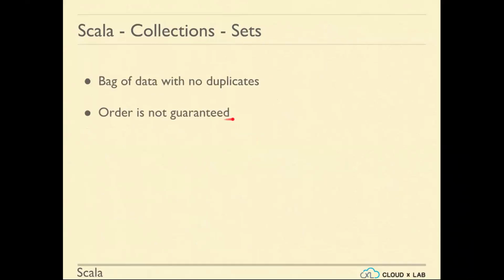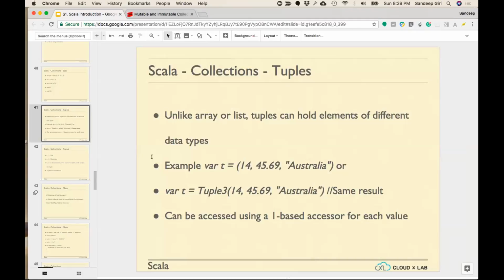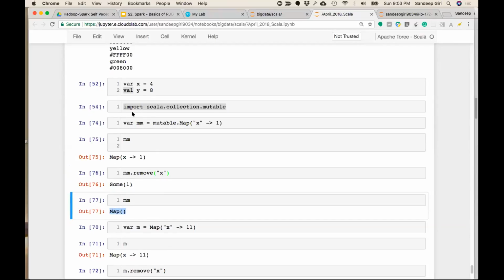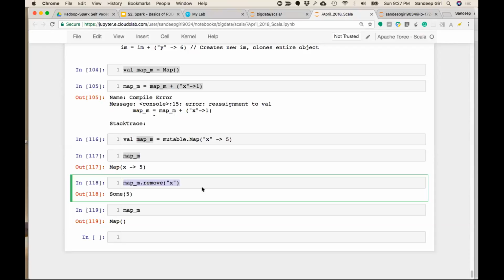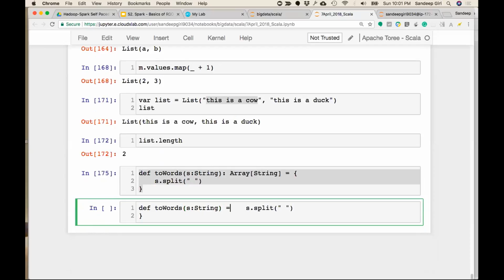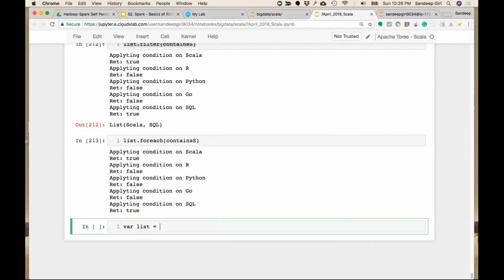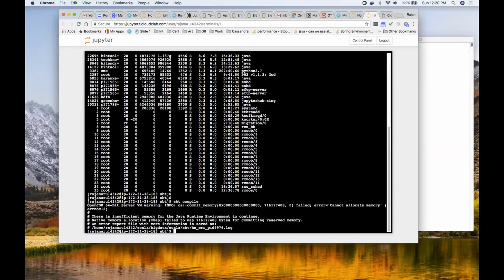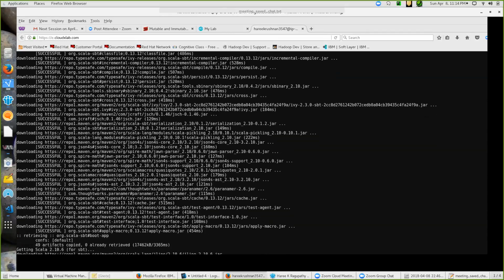Introduction to Scala - Part 3 | Big Data Hadoop Spark | CloudxLab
This CloudxLab Introduction to Scala tutorial helps you to understand Scala in detail. Below are the topics covered in this tutorial:

1) Scala Collections - Sets, Tuples and Maps
2) Higher Order Functions in Scala - map, flatMap, filter, foreach and reduce
3) Interaction with Java
4) SBT - Build Tool in Scala
5) SBT Demo

1. This is a 60+ hour online instructor-led course
2. With the course, you get access to real-time distributed production cluster so that you can learn by doing hands-on
3. Cluster comes with all the tools preinstalled so that you can focus on learning than wasting time in setting up the cluster
4. Each topic consists of videos, assessments, questions and case studies to make sure you master the topic
5. The course is compatible with CCA175, HDP Certified Developer, HDP Certified Developer: Spark certifications
6. We have a 24×7 support and forum access to answer all your queries throughout your learning journey
7. At the end of the training, you will work on real-life projects on which we will provide you a grade and a verifiable certificate!

1. Introduction to Big Data
2. ZooKeeper
3. HDFS
4. YARN
5. MapReduce Basics
6. Write your own MapReduce programs
7. Analyzing and processing data with Pig and Hive
8. Schedule jobs using Oozie
9. NoSQL and HBase
10. Importing data with Sqoop and Flume
11. Implement best practices for Hadoop development
12. Introduction to Apache Spark
13. Introduction to Scala
14. Spark RDD and RDD operations
15. Writing and deploying Spark applications
16. Common patterns in Spark data processing
17. Data Formats - JSON, XML, AVRO, SequenceFile, Parquet, Protocol Buffers, RCFile
18. DataFrames and SparkSQL
19. Machine Learning with Spark using Spark MLlib
20. Introduction to GraphX
21. Work on real-life projects

1. Analytics professionals
2. BI /ETL/DW professionals
3. Project managers
4. Testing professionals
5. Mainframe professionals
6. Software developers and architects
7. Recent graduates passionate about building a successful career in Big Data